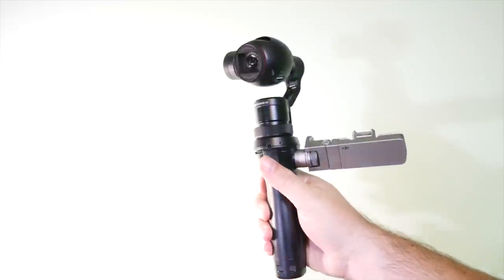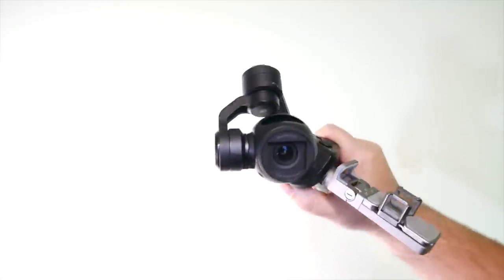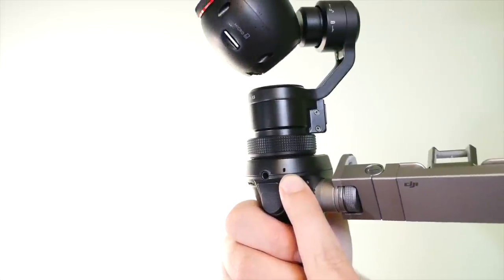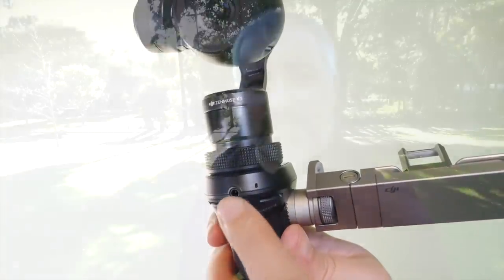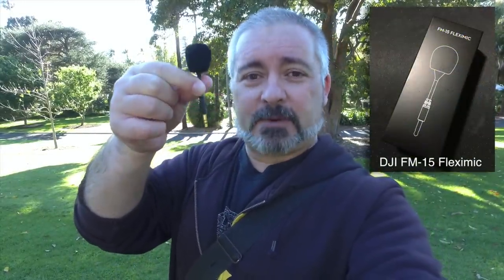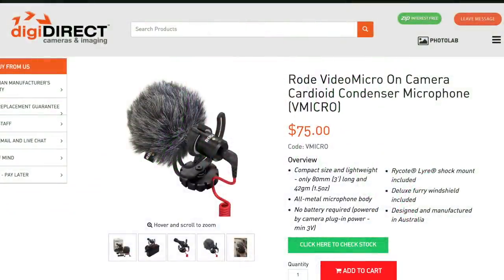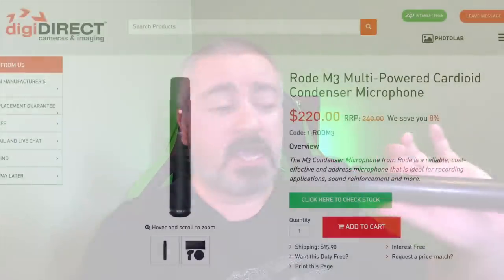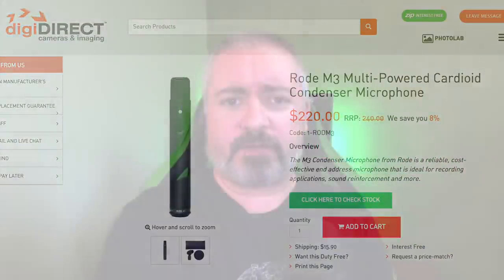Best Microphone for DJI OSMO? - Multi Mic Test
This episode on DDTV, Better Audio with the DJI Osmo, Multi Microphone test.

DigiDIRECT TV is a photography centric web-show, lead by Blunty and backed by DigiDiRECT.com.au your leading digital camera experts. Australian resellers of popular digital camera and digital SLR brands such as Canon, Nikon, Sony, Panasonic, Pentax, Olympus and more...